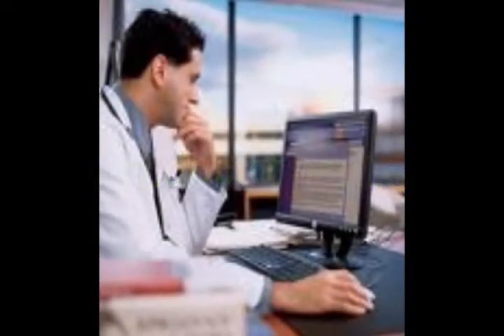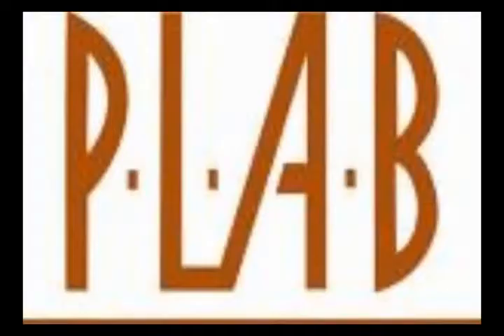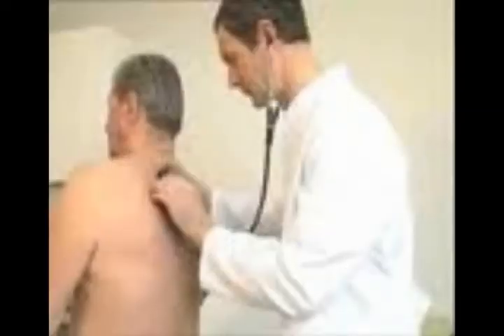Neonatal Abstinence Syndrome: Babies going through Drug Withdrawal